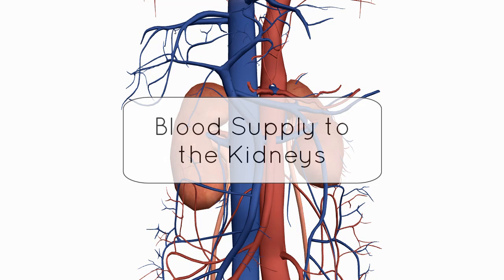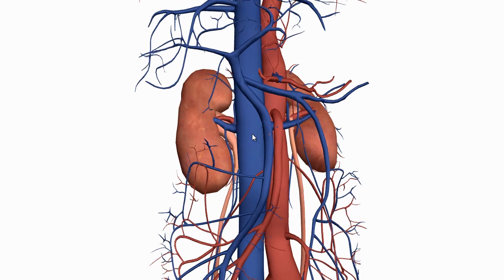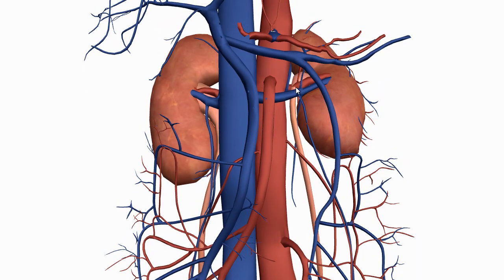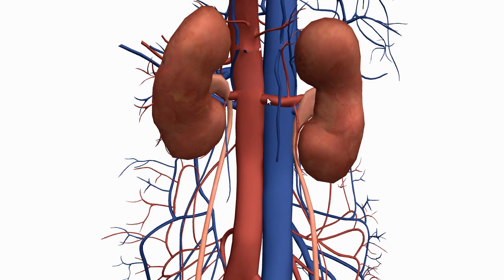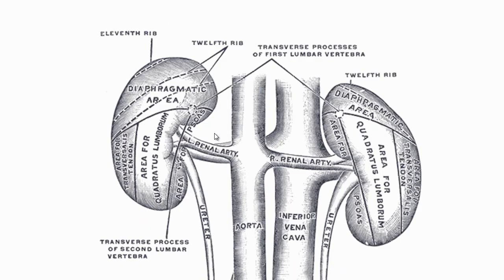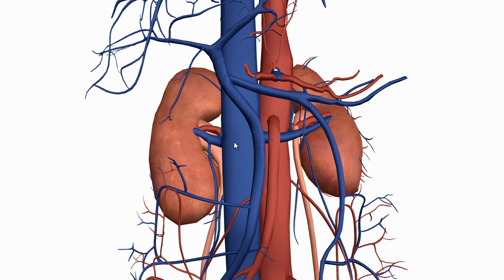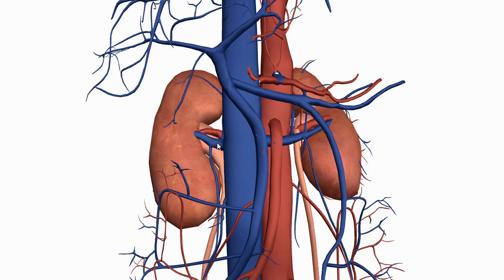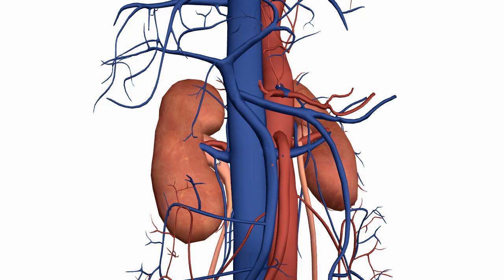Blood Supply to the Kidneys - 3D Anatomy Tutorial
3D anatomy tutorial on the blood supply to the kidneys using the Zygote Body Browser